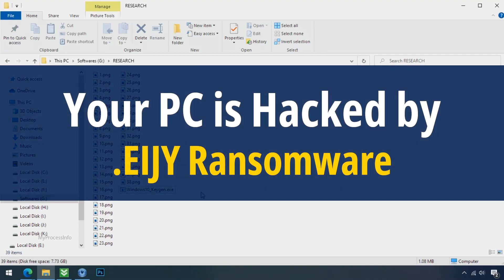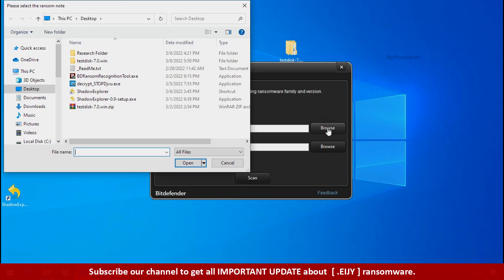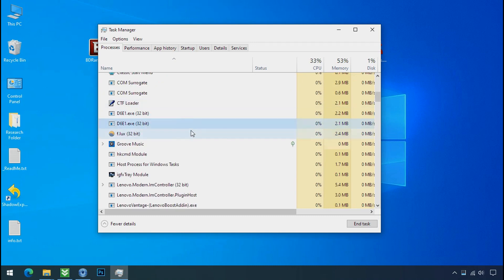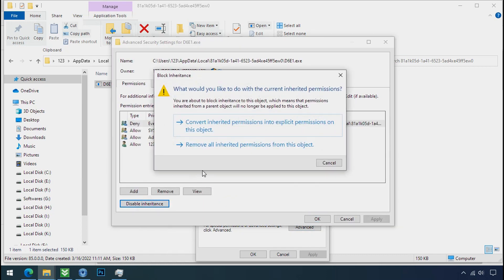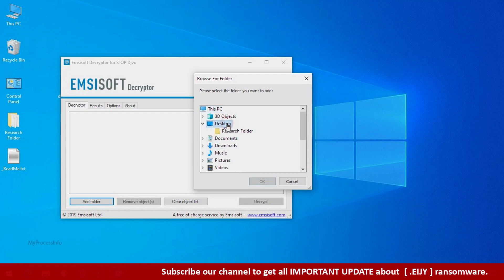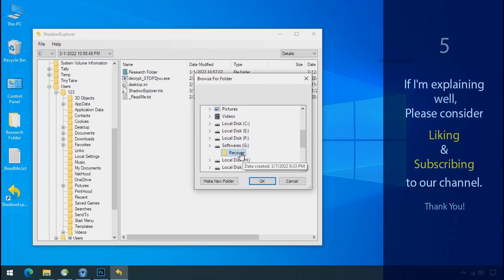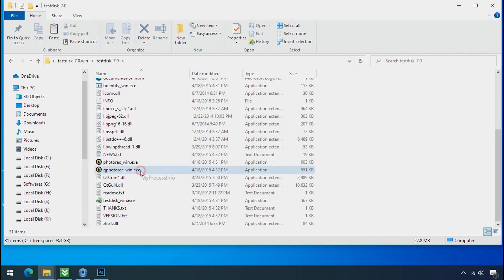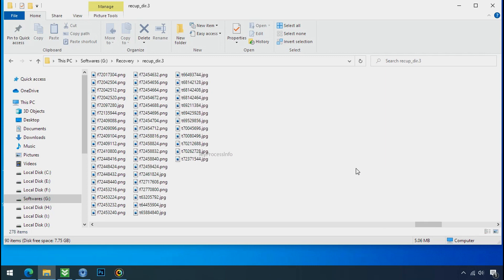[SOLVED] How To Remove EIJY Virus, [ .Eijy File Recovery - Step by Step Assistance ]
Your PC is hijacked by EIJY virus. .Eijy virus encrypts all of your personal files and demands the ransom to buy the decryption key. In this video, we have explained how to decrypt the .Eijy encrypted files. Just follow some steps to remove .Eijy virus from your PC.

Just follow some steps to remove Eijy virus from your PC.

Eijy Ransomware Removal Assistance:-
[Note: All these Eijy ransomware decryption tools/software are Free Of Cost.]

1) Download the Eiji Ransomware Recognition Tool.

2) Download the Ransomware Decryptor Tool.

3) Download The ShadowExplorer Software.

4) Download the PhotoRec Recovery Software.

1) Explanation about how to remove Eijy virus MANUALLY?
2) Explanation about Eijy virus removal by Software?
3) Explanation about how to decrypt ransomware encrypted files?
4) Explanation about Eijy file recovery by FREE Recovery Software.
5) Explanation of how did Eijy ransomware attack happen?
6) Explanation of Eijy ransomware decryptor tools.